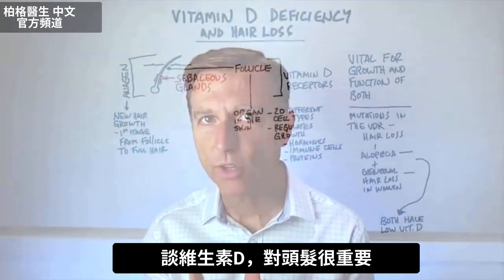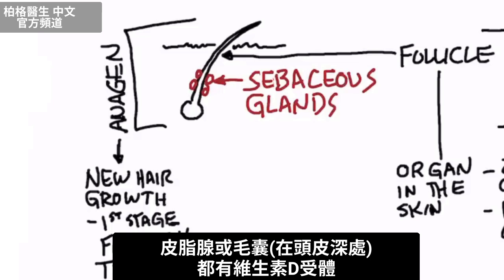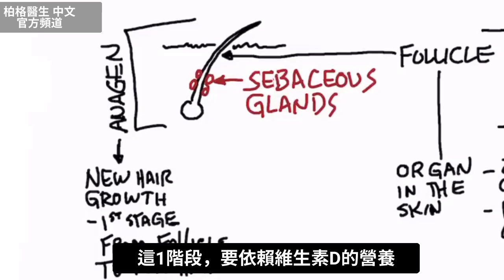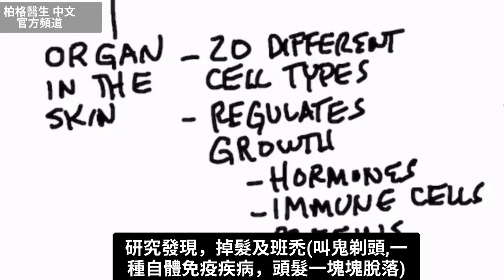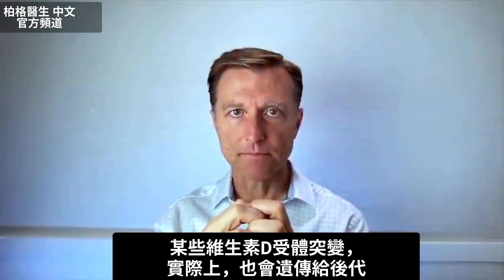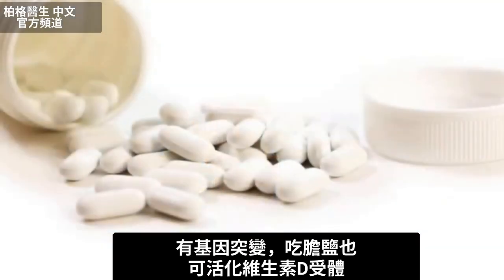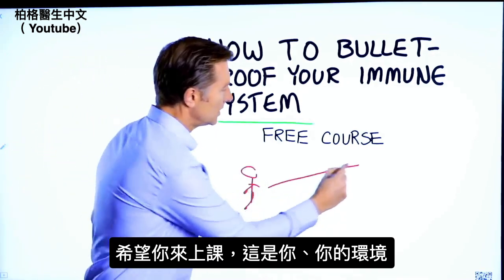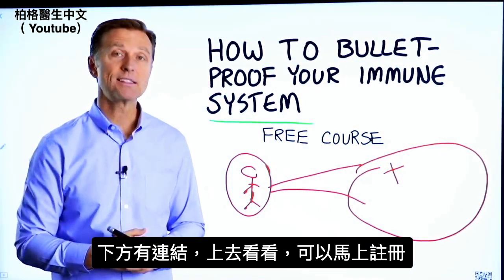掉頭髮與維他命D3, 補多少D3k2？自然療法,柏格醫生 Dr Berg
缺維生素 D 是掉髮的根源？
時間標示:
0:00 簡介：維生素 D 和掉髮
0:10 為什麼缺維生素D會導致掉髮
2:00 改善掉髮的最佳方法
2:33 增強免疫力免費英文課程, 只限美國

柏格醫生 dr berg 談：維生素 D 對頭髮的重要性。

在頭皮下有毛囊，類似你的髮根。
在髮根區域，有皮脂腺，會產生一種油脂、蠟狀物質來保護頭髮。

皮脂腺和毛囊都有維生素 D 受體。

頭髮有不同的生長階段。其中一個階段稱：頭髮生長期(anagen)－－這是新的頭髮生長階段。

頭髮生長期，依賴維生素 D 的營養。

毛囊就像小器官，每個毛囊都由 20 種不同的細胞類型組成，調節頭髮的生長。荷爾蒙、免疫細胞和蛋白質在頭髮生長過程中也扮演著重要角色。

研究發現，對於班禿(鬼剃頭)和一般性掉髮，維生素 D 受體 (VDR) 的突變可能是原因。
這種維生素 D 受體突變會阻礙毛囊吸收維生素 D 的能力。

關鍵是:
1.吃更多的維生素 D3。每天吃至少 1萬單位D3k2 是最理想的。

2.膽鹽也可幫助改善維生素 D3 吸收。

艾瑞克柏格(Dr Eric Berg)醫生介紹：
56歲，脊椎醫生， 他是弗吉尼亞州、加利福尼亞州和路易斯安那州的3州脊椎科醫生，￼執照一直維持有效。他是全球知名的健康生酮飲食和斷食專家，也是《新體型指南》和KB Publishing出版書作者。